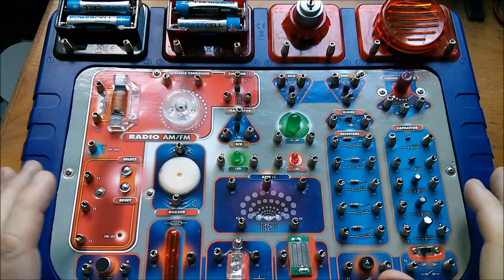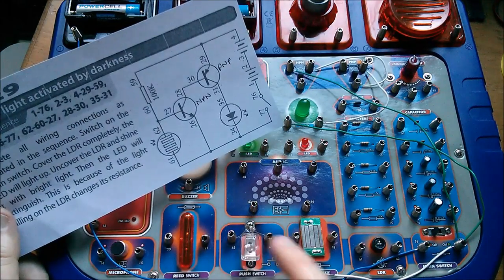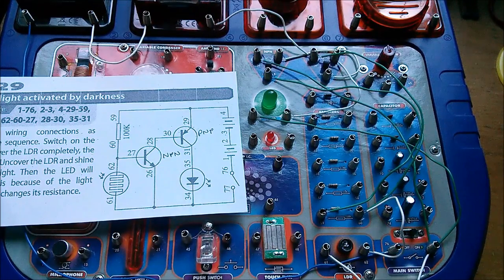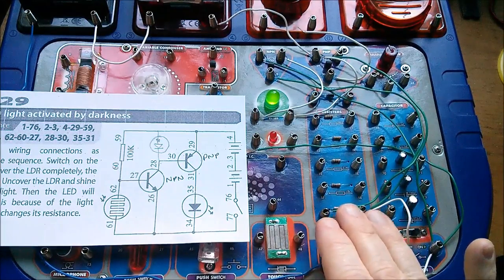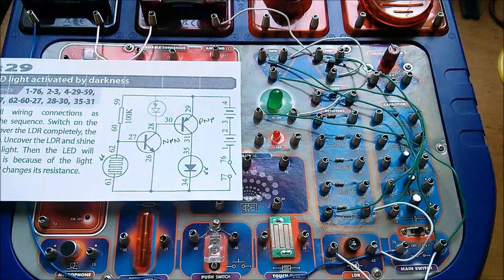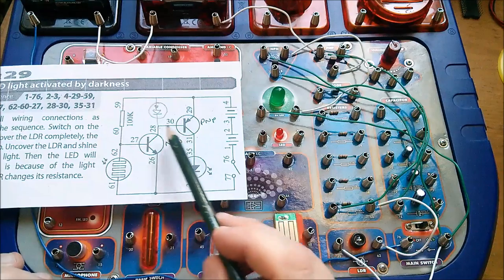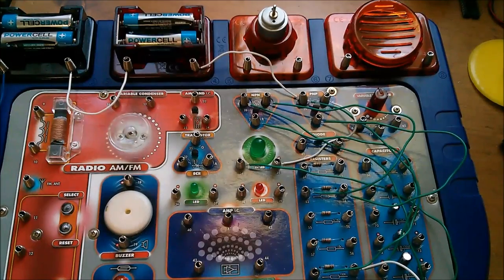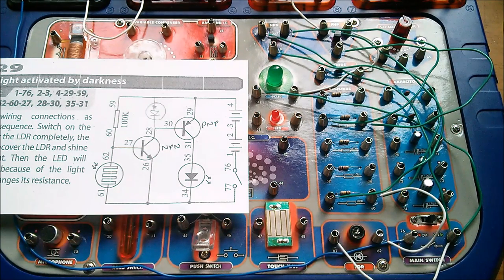Basic Electronics 2-Transistor LED Photodiode Circuit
Back to basics with this photodiode 2-transistor LED light circuit activated by darkness. How does it work? Can it be improved? Are there any problems with the circuit design?